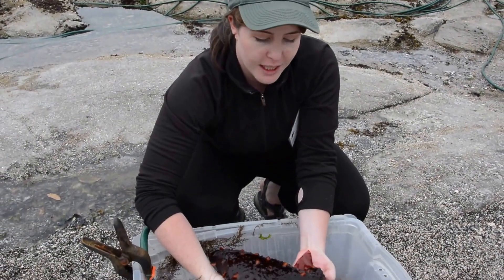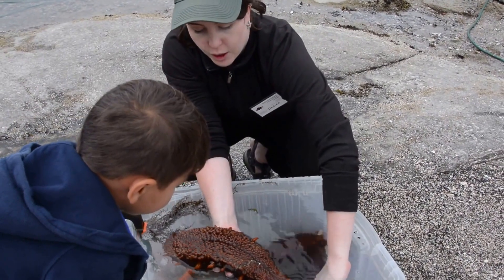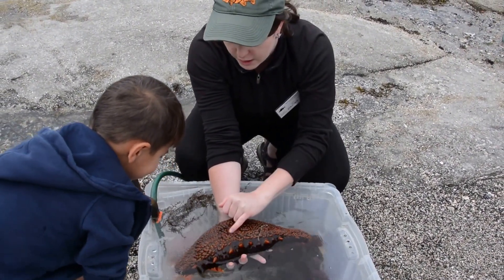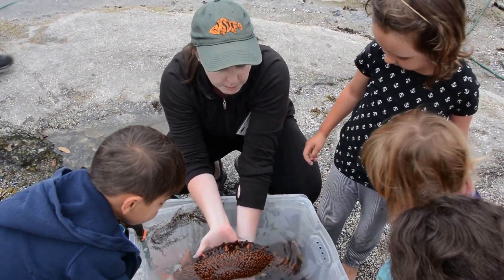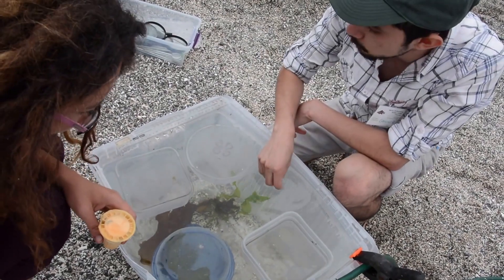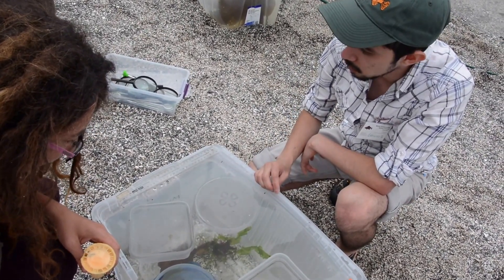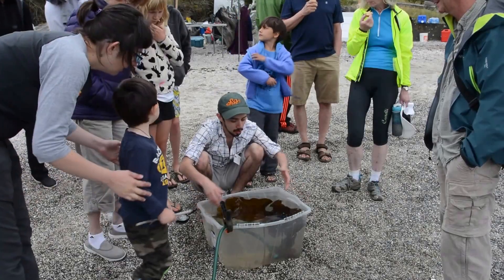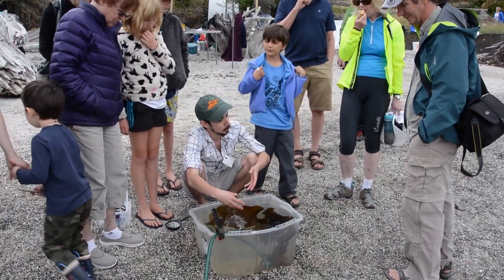Saturna Intertidal Safari 2016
This video is about the Marine Life Sanctuaries Society Intertidal Safari, hosted by the Saturna Island Marine Education and Research Society